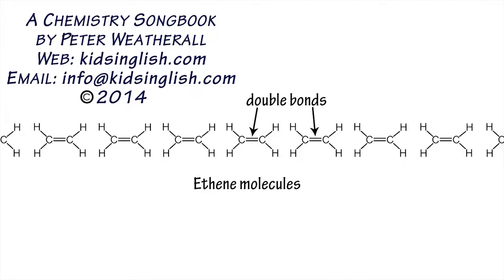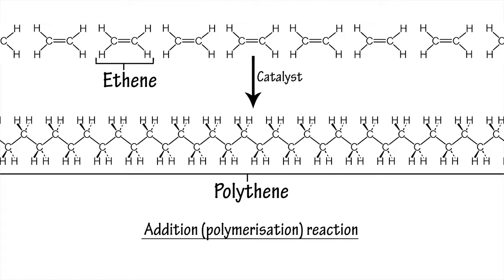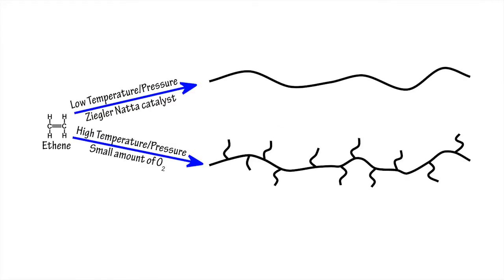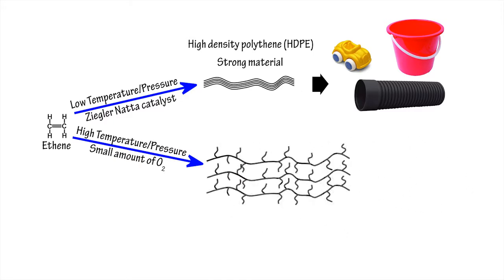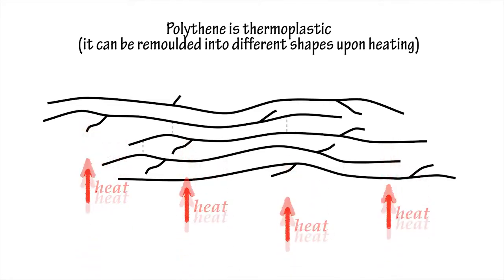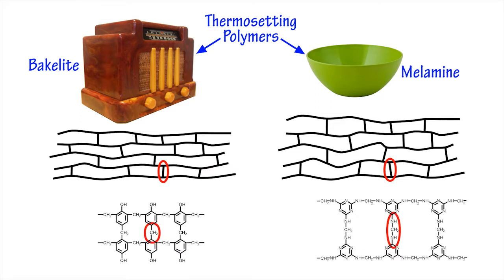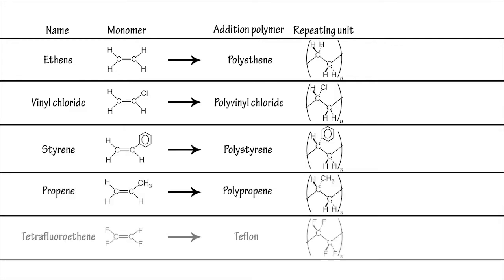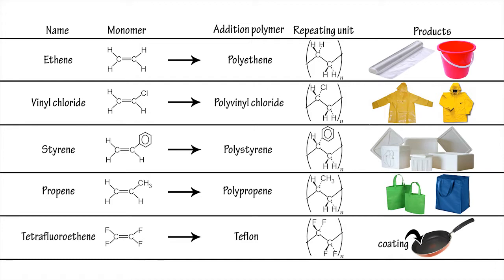Polythene by Peter Weatherall